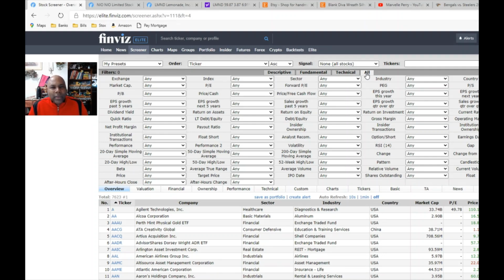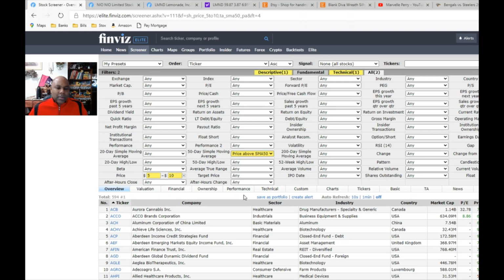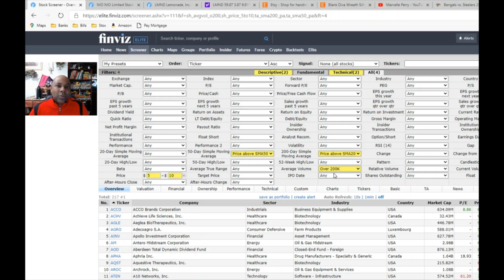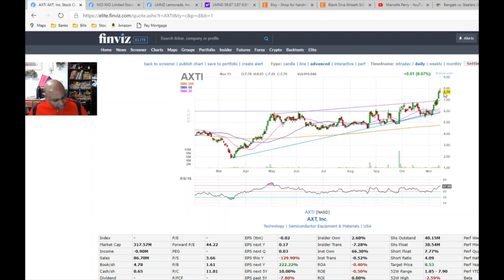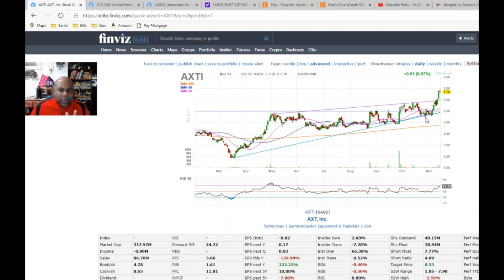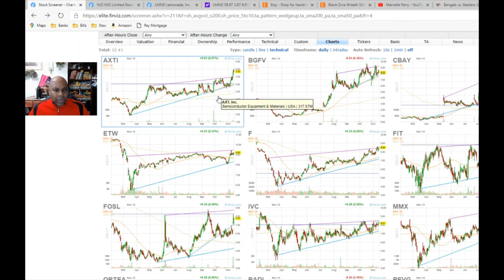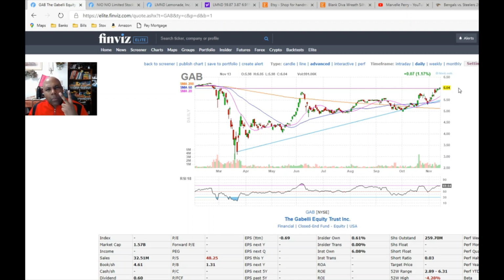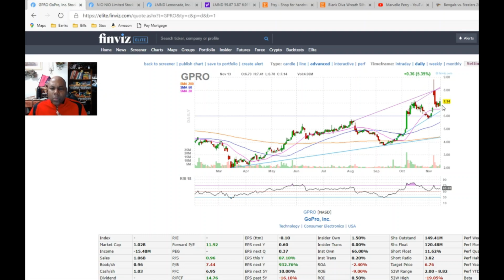Piggy Bank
In this video, The Stock Dude shows you how to set up a stock screen to help you find low priced stocks between $5 - $10 per share. Stock analysis is used to pinpoint entrance prices of suggested stocks. Chart analysis is discussed for beginner investors to help find low price stocks to buy right now. Finviz.com stock analysis website Best stock website for beginners